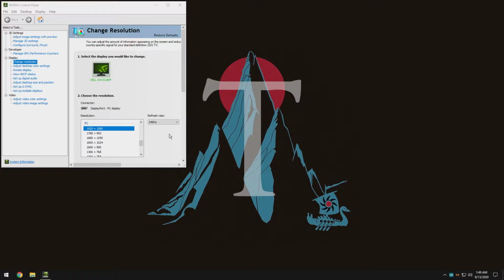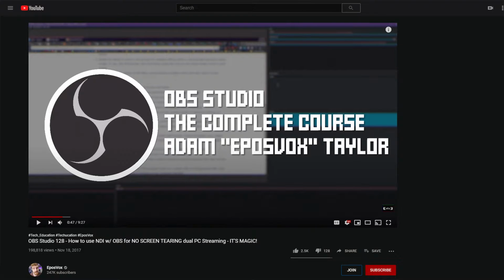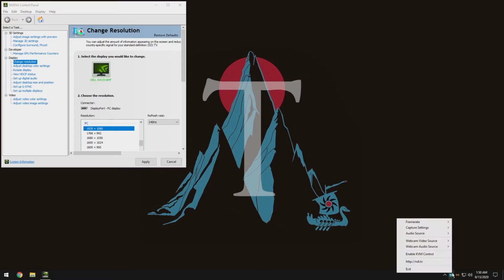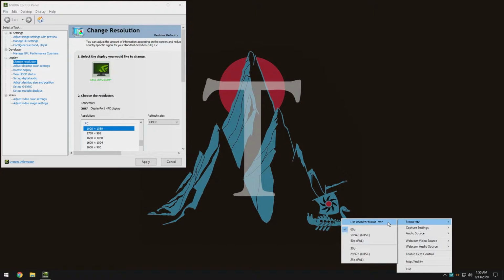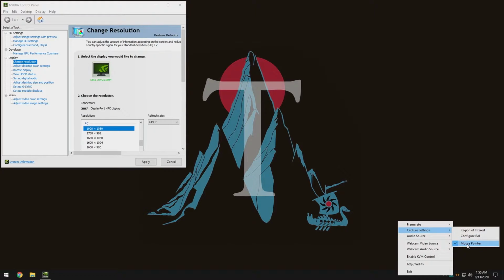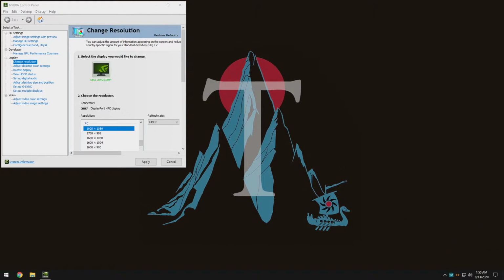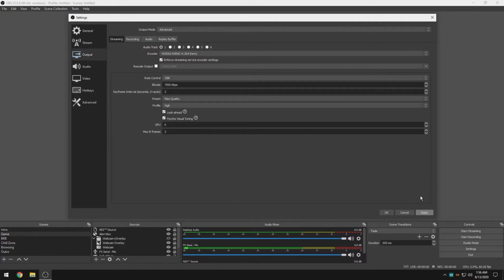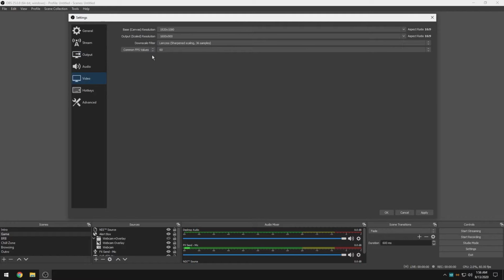How To Stream at 120 FPS with a Dual PC Setup (...and Why You Probably Shouldn't)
After seeing some discussions online about the merits of streaming at 120fps on Twitch, especially for those playing fast paced titles, I decided to figure out how to do it on my own setup and see whether or not it was worth doing for all my streams going forward.